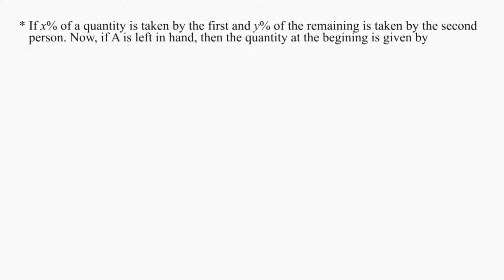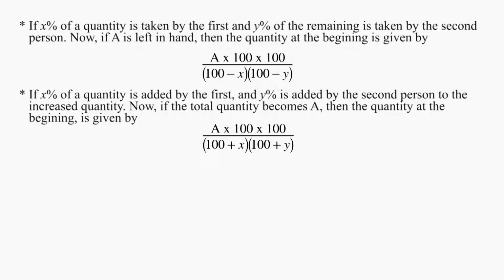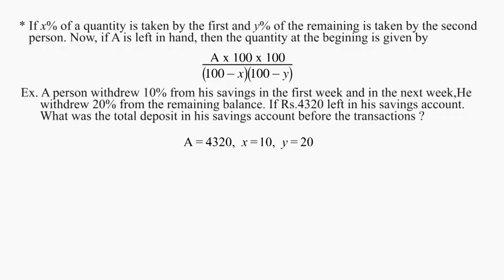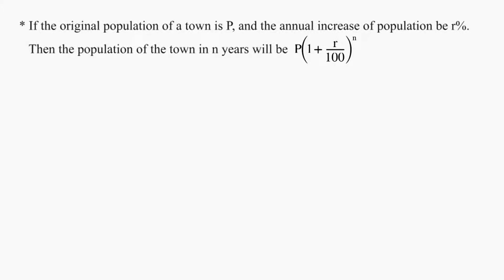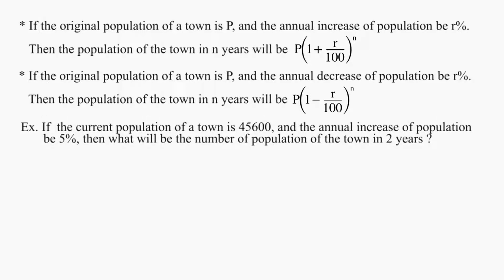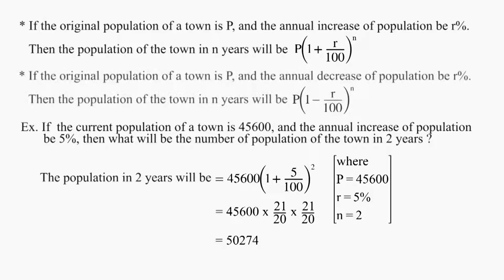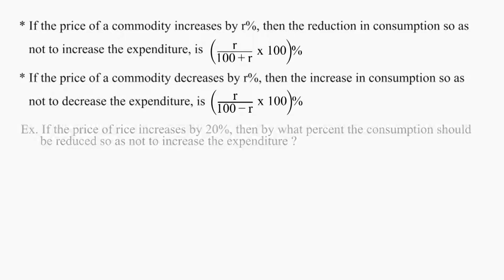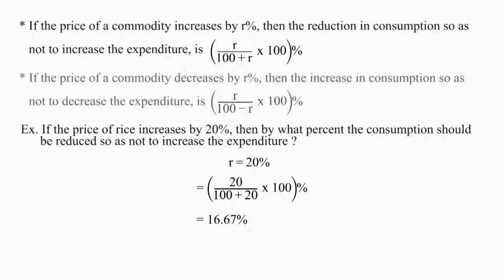Shortcut methods for solving percentage related problems easily with 100% accuracy-PART-II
Solve percentage related problems quickly by using these amazing rules.

Rule of 72, Rule of 69 and E-M rule for calculating number of years for doubling investment have been discussed in this video.